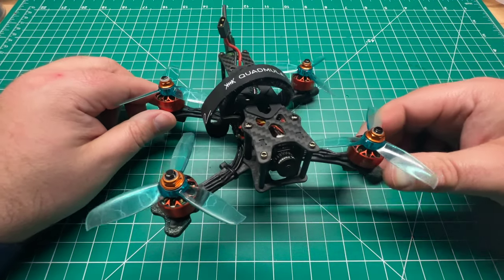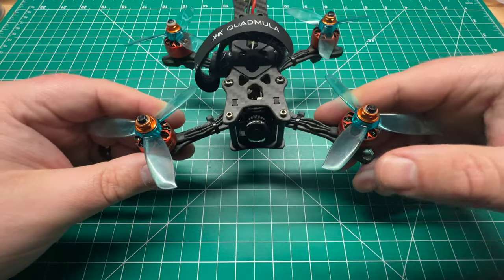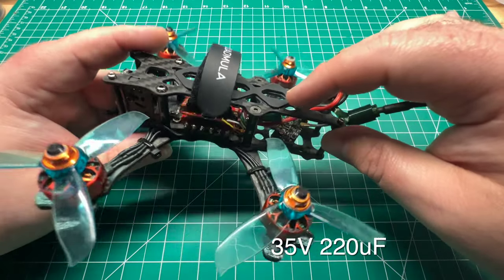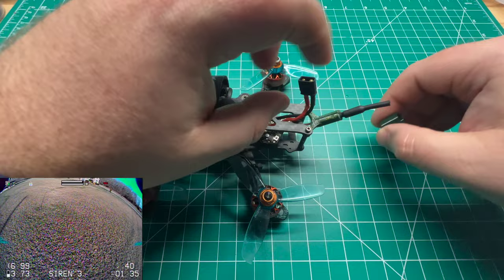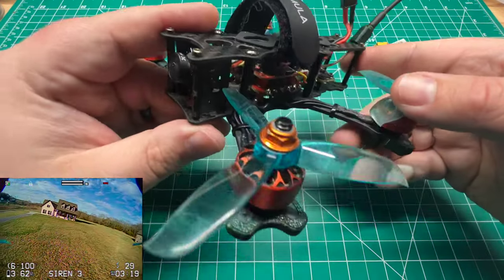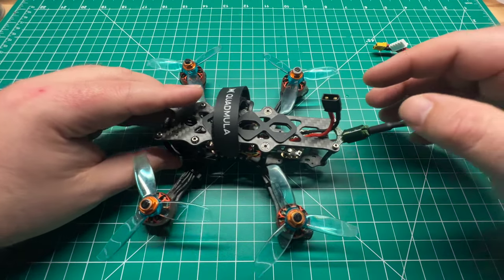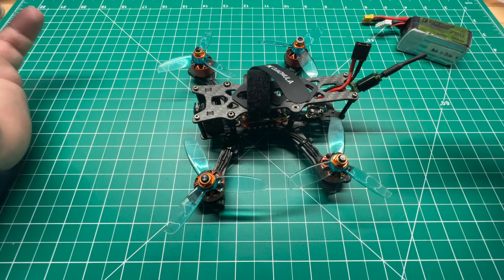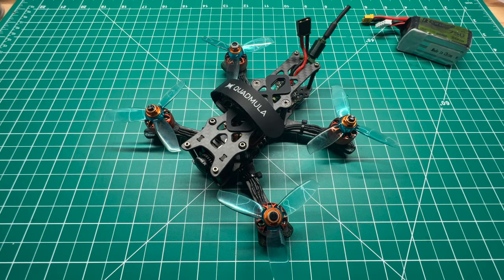Quadmula Siren F3 Build : Let's Do a Giveaway!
I was provided the Quadmula Siren F3 to review, but the opinion in this video is entirely mine.